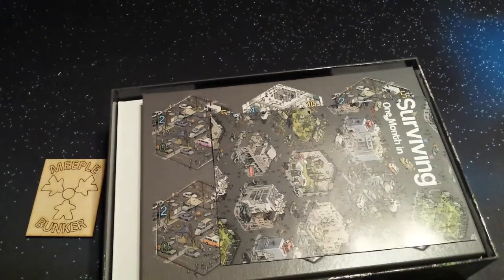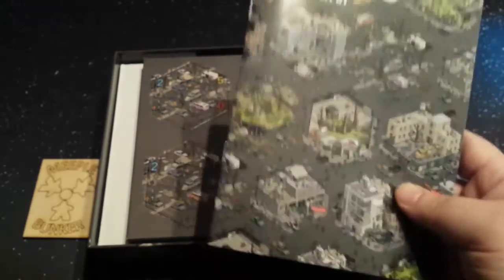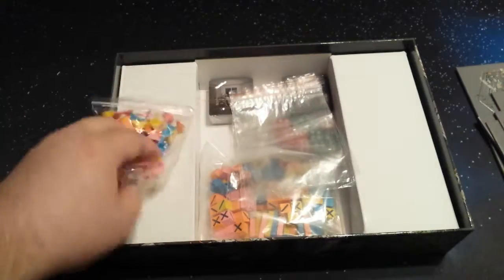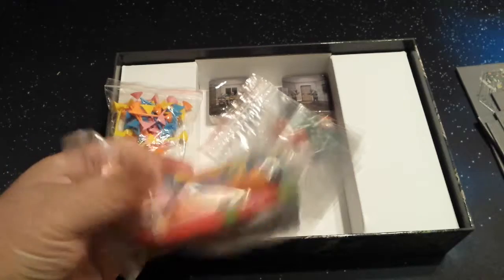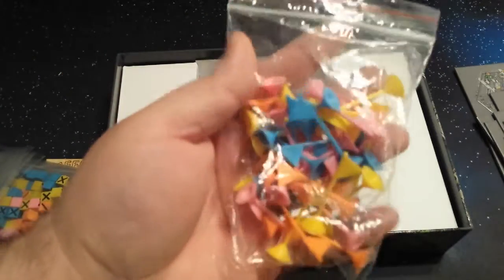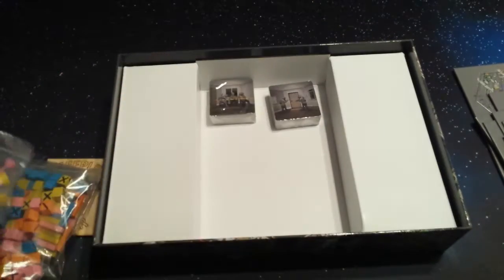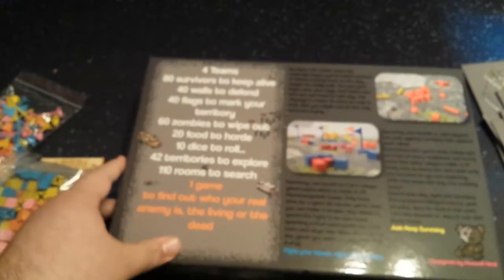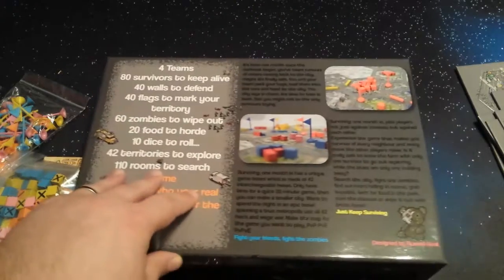Unboxing - Surviving: One Month In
A Meeple Bunker Unboxing of the new Teddy Tech Kickstarter, zombie apocalypse, tile flipping board game "Surviving: One Month In"